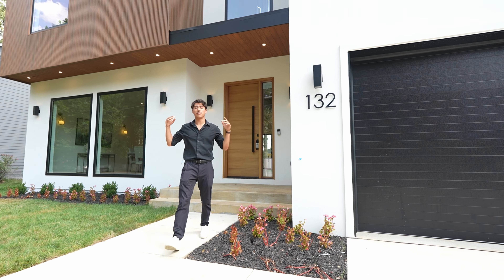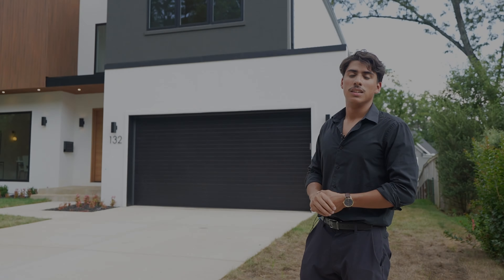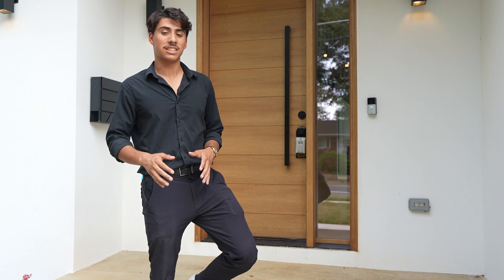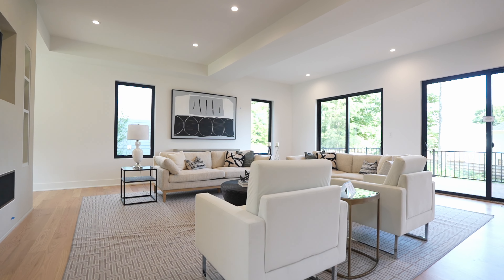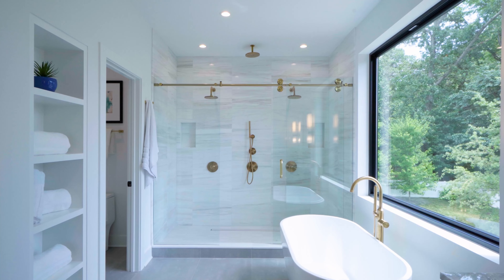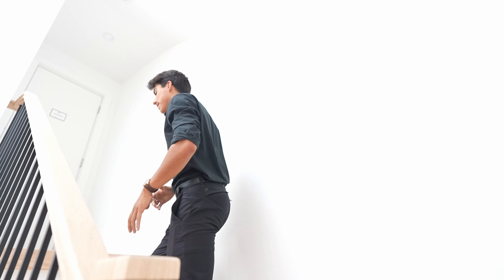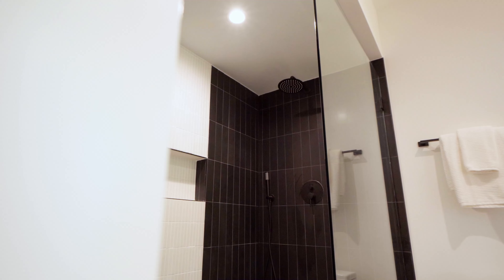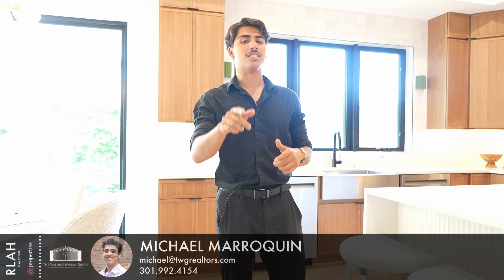Sold! Discover Vienna Va's $2.25M Architectural Gem by Mabna Construction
Step into luxury with our exclusive tour of this stunning 5-bedroom, 5.5-bathroom contemporary new build located in the highly sought-after Vienna Woods neighborhood of Virginia. Built by Mabna Construction, this exquisite home perfectly blends modern design and quality craftsmanship. Explore the main level featuring soaring 10' ceilings, a spacious living room with oversized Andersen windows, and a gourmet kitchen equipped with a Calacatta Valentin Quartz waterfall island and top-of-the-line JennAir appliances. The elegant Red Oak see-through stairs are a true showstopper, leading you to the luxurious primary suite with a spa-inspired en-suite bath and custom walk-in closets. The lower level offers versatility with a private 5th bedroom, a home gym, and an open recreational space with a stylish wet bar. Enjoy breathtaking views from the expansive 1,100 sq ft rooftop lounge, perfect for entertaining or relaxing with family. Located just minutes from the Vienna Metro, Tysons, and the vibrant Mosaic District, this home provides easy access to urban amenities and major highways. Join us on this tour to discover your dream lifestyle in this exceptional new construction.

Looking to Buy, Sell, or Invest?

Michael Marroquin your Real Estate Proffesional //
The Washingtonian Group